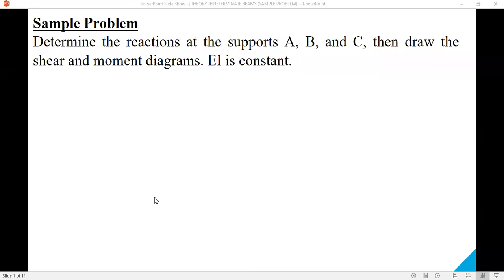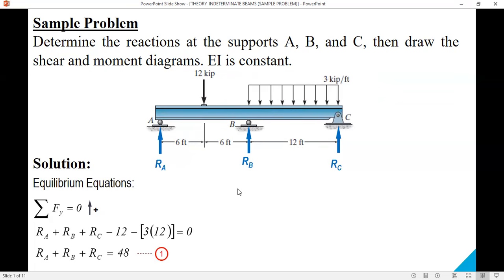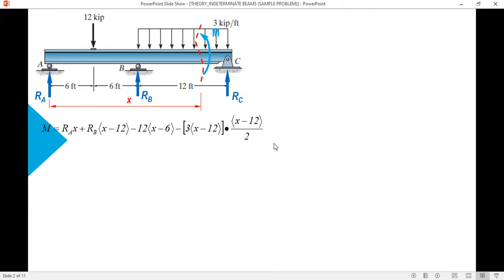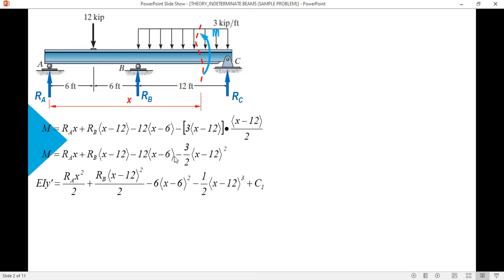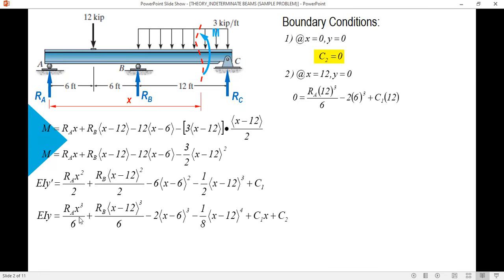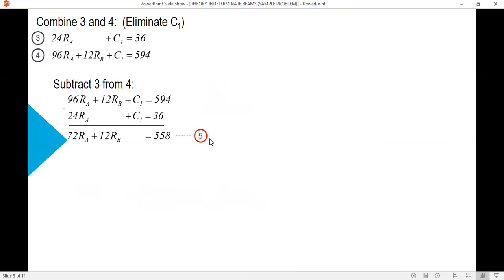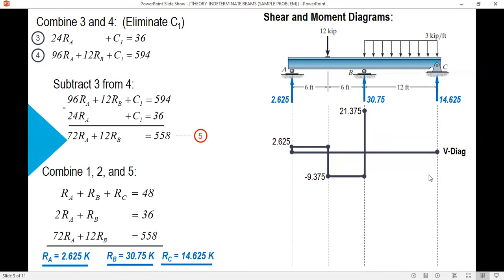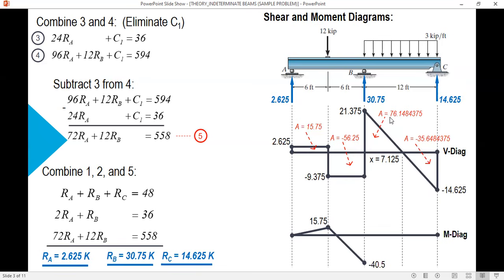STATICALLY INDETERMINATE BEAMS | DOUBLE INTEGRATION METHOD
A sample problem about statically indeterminate beams using Macaulay bracket functions.